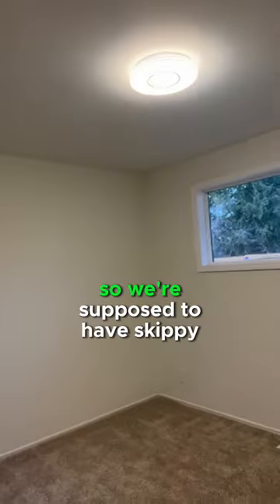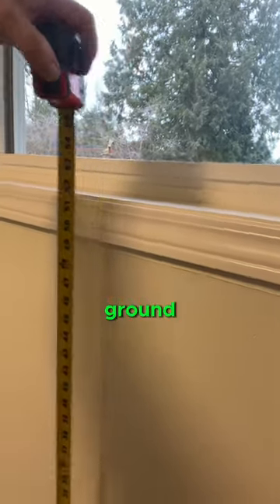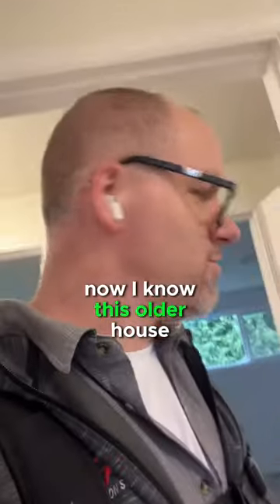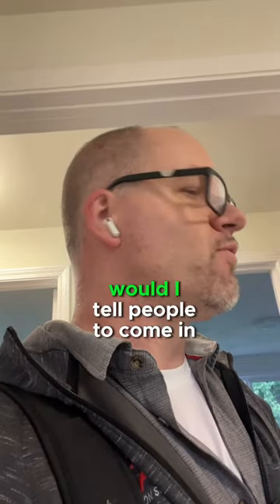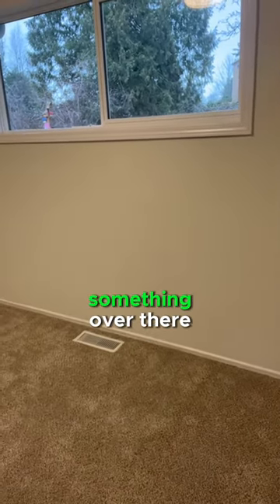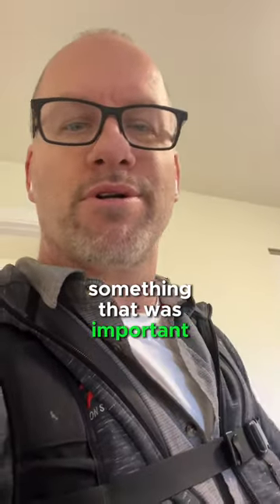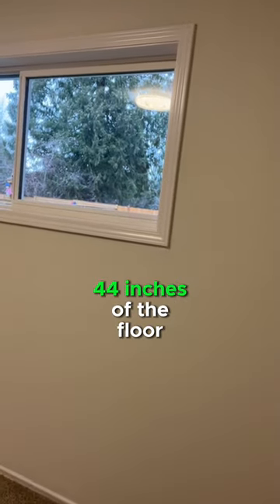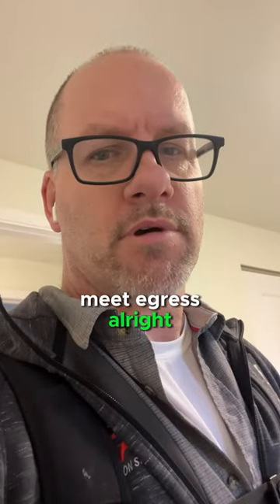This is for your kids safety!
🌟 Brian's Tip of the Day: Egress Windows! 🌟

Did you know that egress windows should ideally be 44 inches off the ground? This height ensures easy access for little ones in case of an emergency evacuation. But what if your window doesn't meet this standard?

Don't panic! While it's essential to prioritize safety, you don't necessarily have to replace the window right away. Instead, consider installing a sturdy step or platform near the window to provide a safe exit route for children.

By adding this simple solution, you can enhance the safety of your home without the need for a costly window replacement. Remember, when it comes to safety, every little improvement counts!